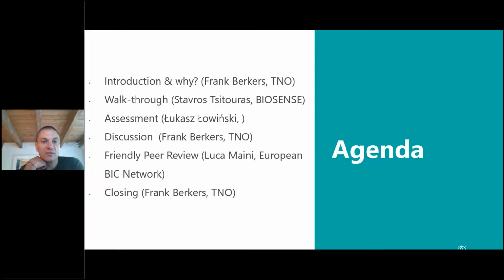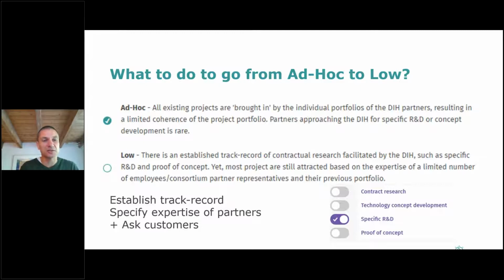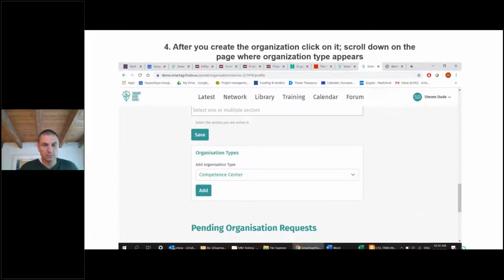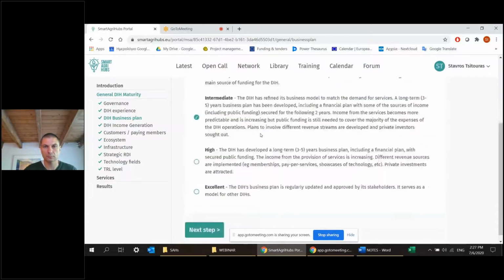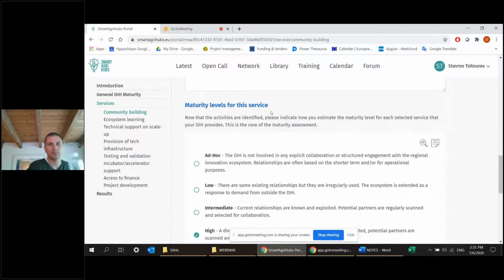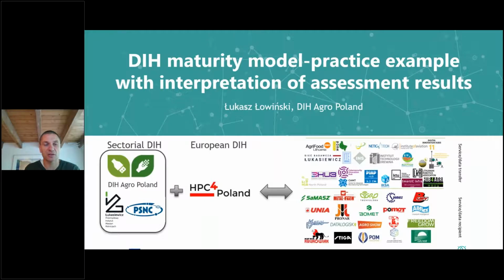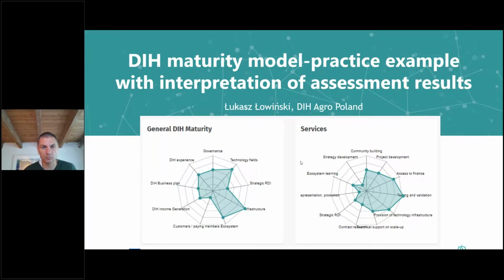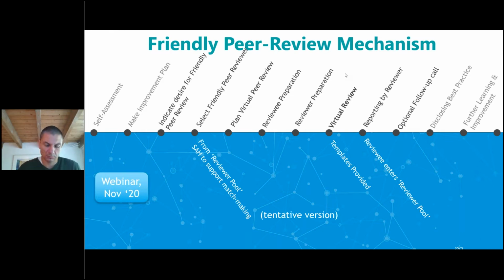SAH Capacity Building training: SmartAgriHubs DIH Innovation Services Maturity Model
The SmartAgriHubs webinar on the "SmartAgriHubs DIH Innovation Services Maturity Model" took place on 6 July 2020.

The webinar introduced the SmartAgriHubs Digital Innovation Hubs Innovation Services Maturity Model (ISMM) developed by the project.
The webinar featured the following speakers:
- Frank Berkers, TNO
- Stavros Tsitouras, BIOSENSE
- Łukasz Łowiński, DIH Agro Poland
- Luca Maini, European BIC Network